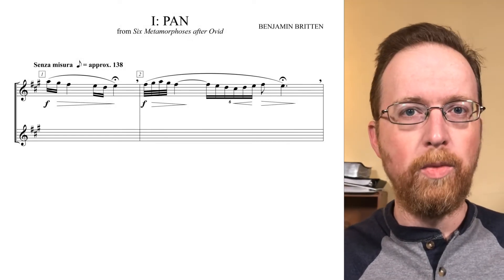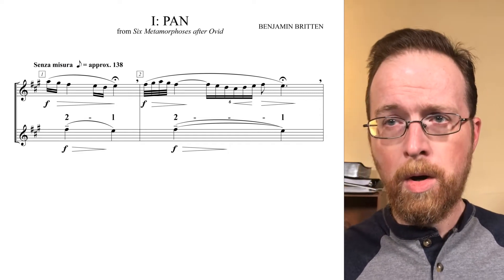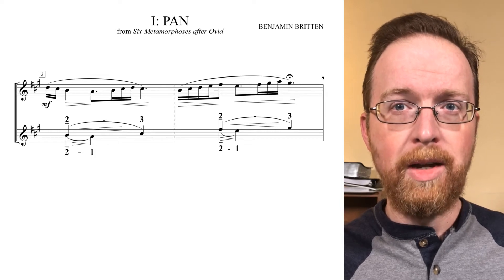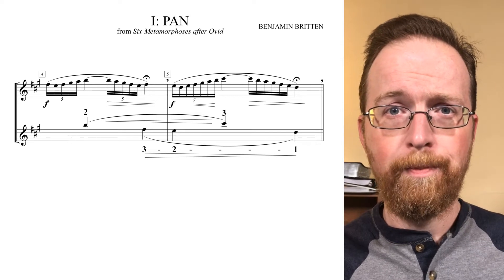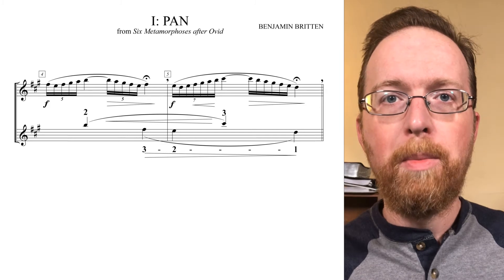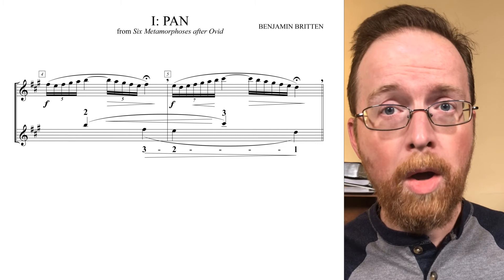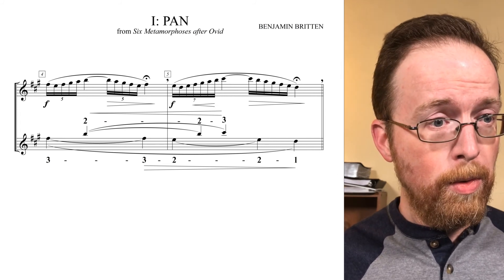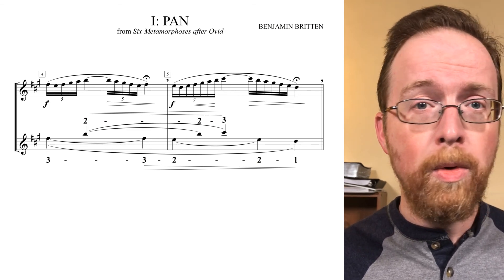03 AS4 Singing Assignment #3 - Britten's "Pan" Part 1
Analysis of mm. 1-5 of Britten's "Pan" for Singing Assignment #3